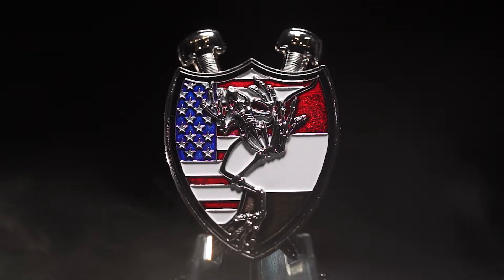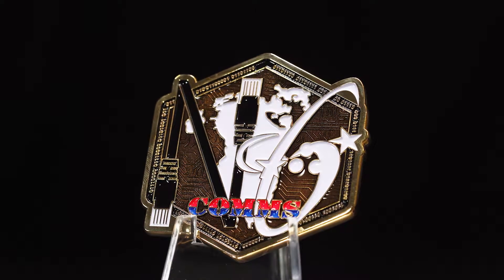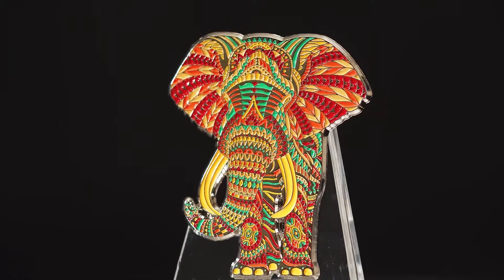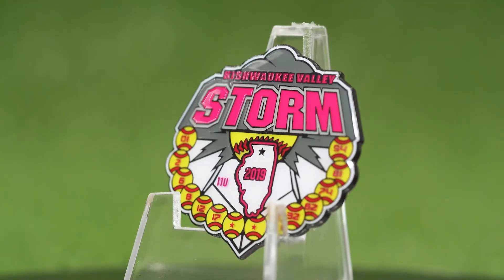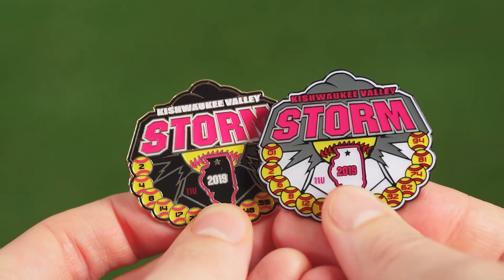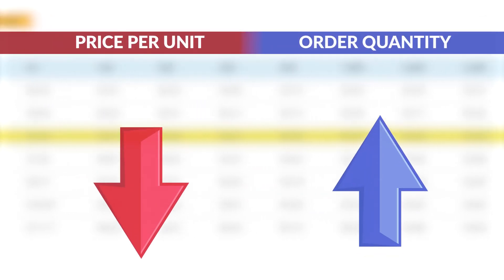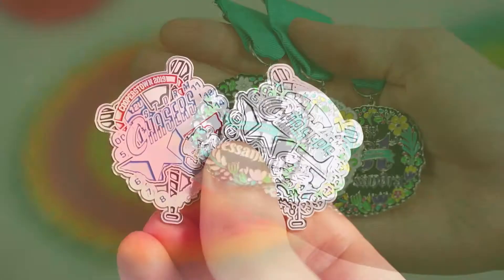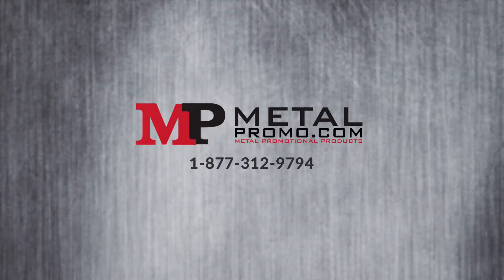Color Variants - MetalPromo.Com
Color variants create a unique opportunity for you to get more out of your design. You can create limited edition versions of your custom challenge coins, lapel pins, fiesta medals, or other custom metal product.

Ready to get started on your custom metal product? We can help!

Follow MetalPromo on social to see our latest projects, get design inspirations, or discover our latest deals at: